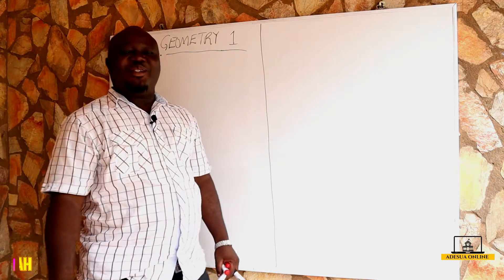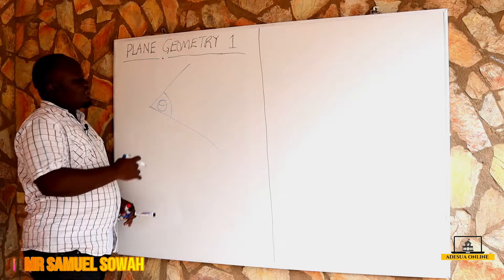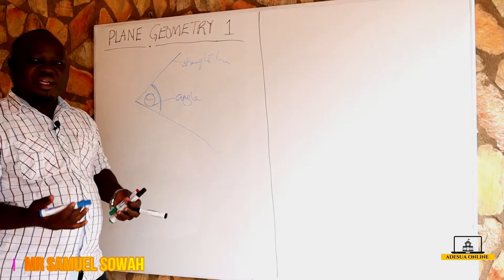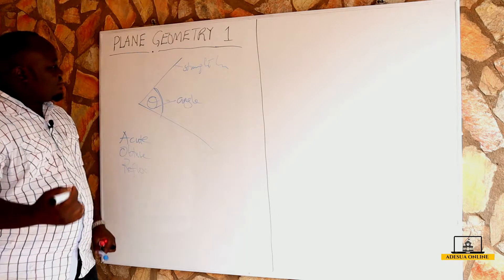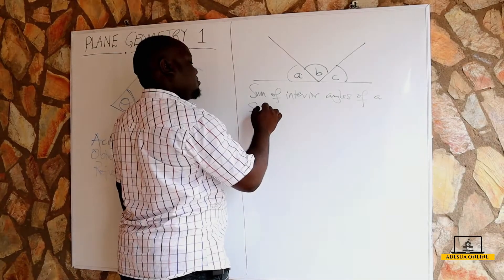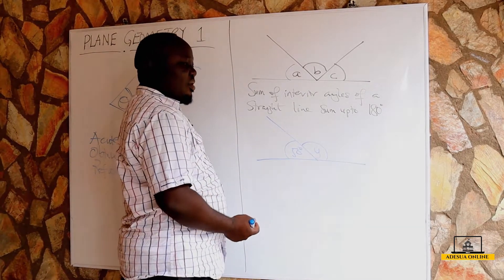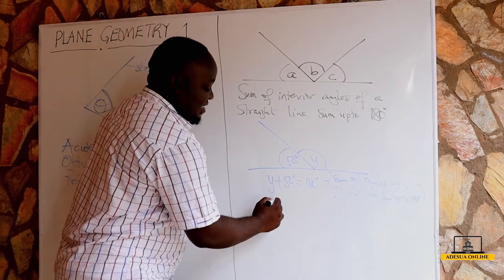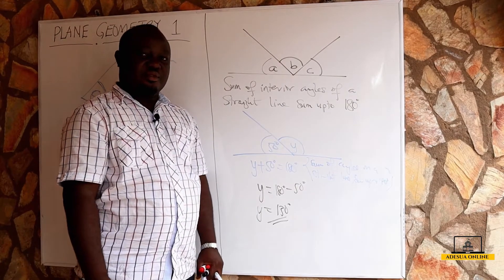SHS 1 Core Mathematics | Introduction to Plane Geometry